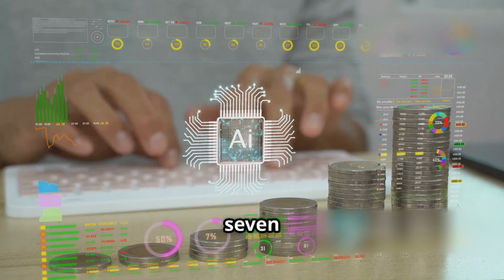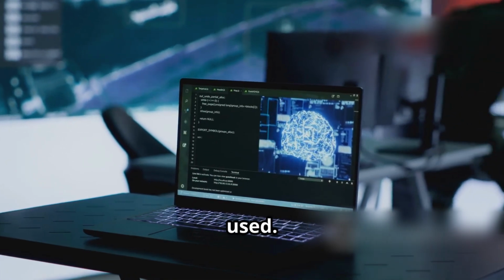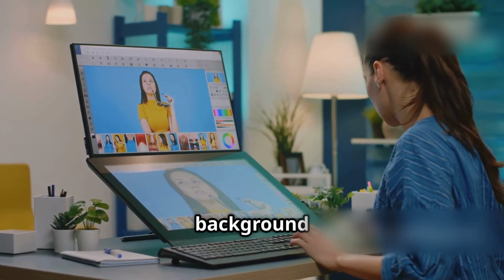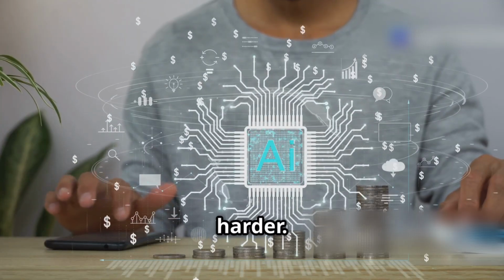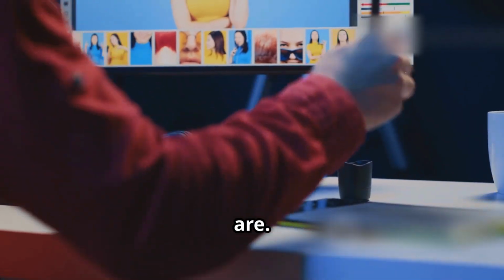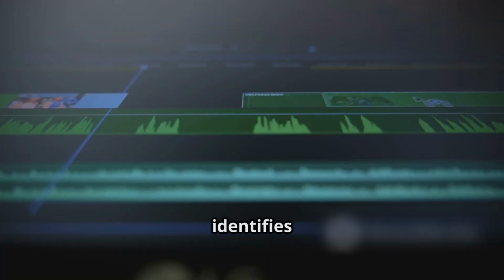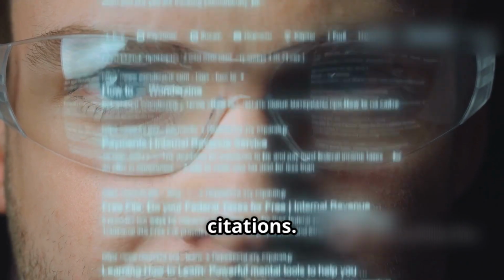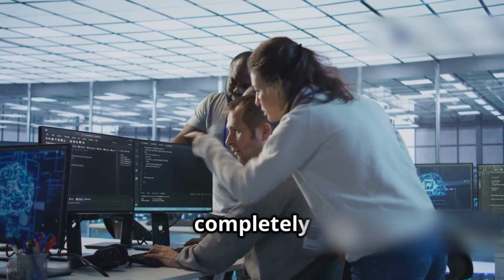Top 7 Free AI Tools That Feel Illegal to Use in 2025!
🚀 Want to save time, create smarter, and work faster using AI?
Here are the **top 7 FREE AI tools** in 2025 that feel almost *too powerful to be legal!*

Whether you're a content creator, student, or small business owner — these tools can help you generate voiceovers, videos, thumbnails, and even research summaries in seconds.

✨ Tools featured in this video:
1. ElevenLabs – Realistic AI Voice Generator
2. Remove.bg – One-Click Background Remover
3. ChatGPT – Your Personal AI Assistant
4. InVideo AI – Script to Video Creator
5. Leonardo AI – AI Image Generator
6. Opus Clip – Auto Shorts Generator
7. Perplexity AI – ChatGPT with Sources